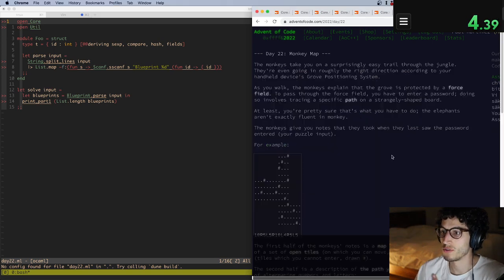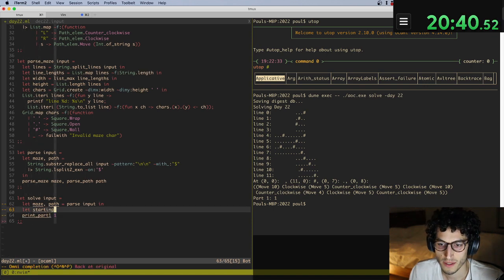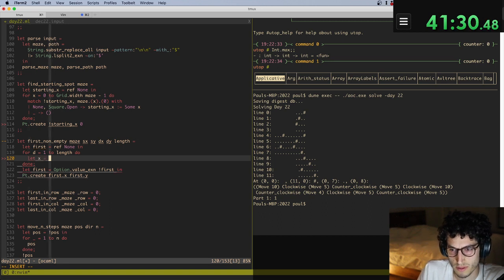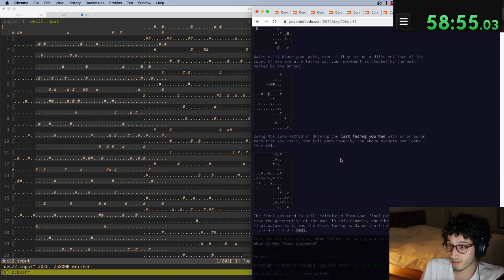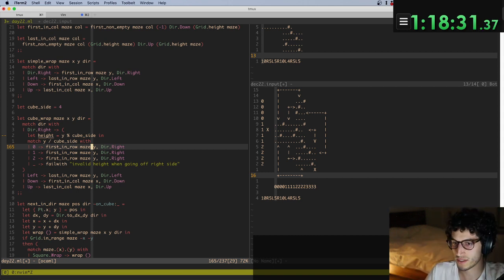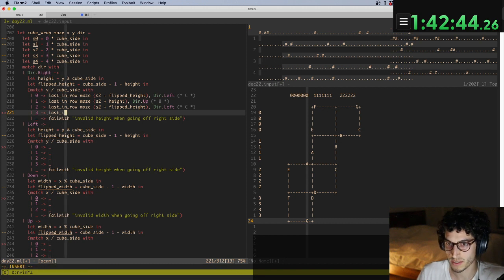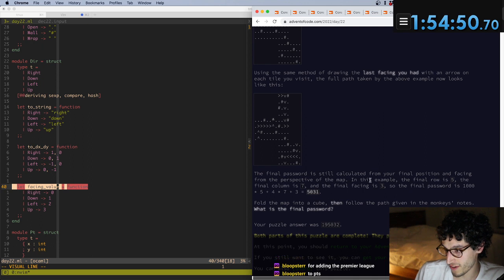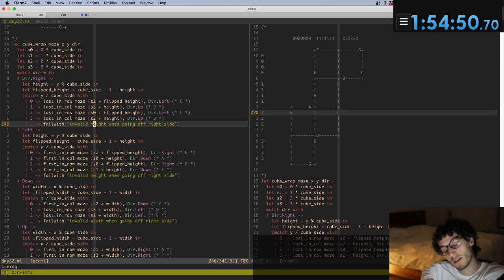Advent of Code 2022 Day 22 in OCaml: Monkey Map (57:32/1:54:44)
Gah, a couple of very stupid mistakes made Part 2 take waaaay longer than it should have.

Part 1: 57:32 (Leaderboard cutoff was 19:04)
Part 2: 1:54:44 (Leaderboard cutoff was 1:14:31)